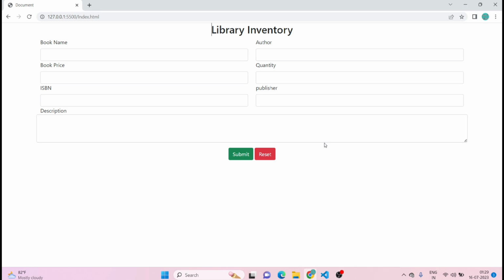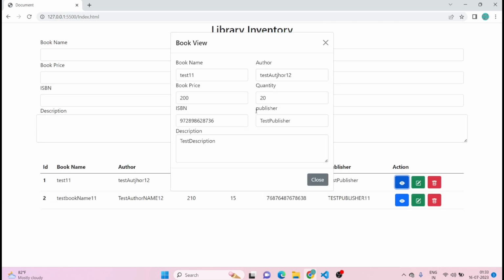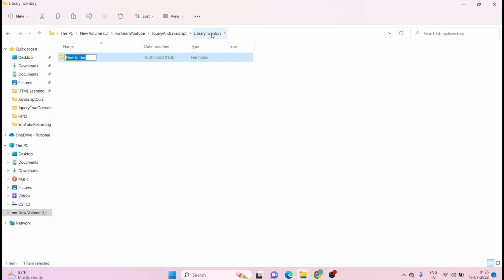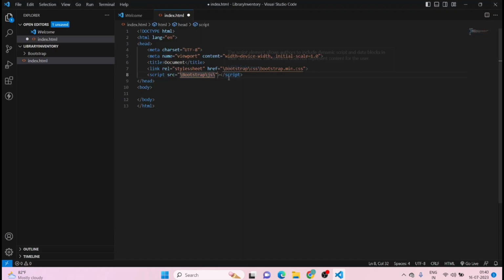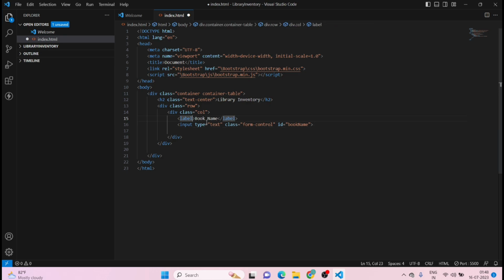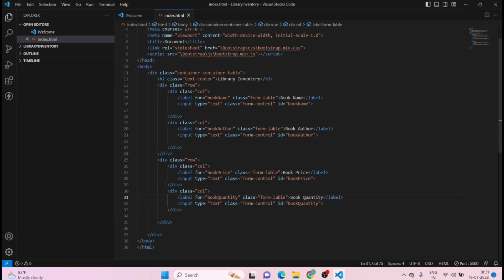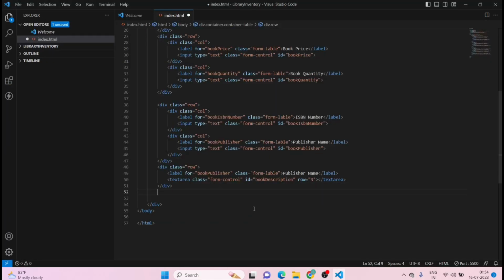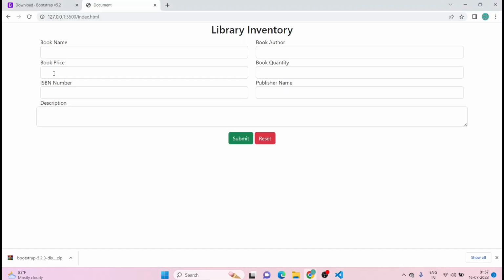Creating Library Inventory Form HTML & Bootstrap || Part 1 Bootstrap & HTML project for beginners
Hello guys

This is the part one of library inventory project and in this video we are creating a HTML form using Bootstrap.

In the upcoming video presentation, we will delve into the creation of a simplistic login page by harnessing the power of HTML and Bootstrap. This amalgamation of technologies will enable us to fabricate a user-friendly and visually coherent login interface. The tutorial aims to provide a comprehensive walkthrough, commencing with the construction of the fundamental structure through HTML, and subsequently advancing to the integration of Bootstrap components and CSS to refine the page's aesthetics and responsiveness.

Throughout this tutorial, you will acquire a multifaceted skill set. This encompasses mastering the structuring of content using HTML's semantic elements, imbibing insight into the seamless grid system offered by Bootstrap for impeccable arrangement of elements, and imbibing knowledge on how to stylize the page harmoniously via Bootstrap's classes.

Upon reaching the culmination of this tutorial, you will be proficient in crafting a rudimentary yet polished login page that seamlessly amalgamates the fundamental tenets of HTML and the sophisticated features of Bootstrap. This accomplishment will not only bolster your comprehension of front-end development but also serve as a stepping stone for embarking upon more intricate projects in the realm of web development.